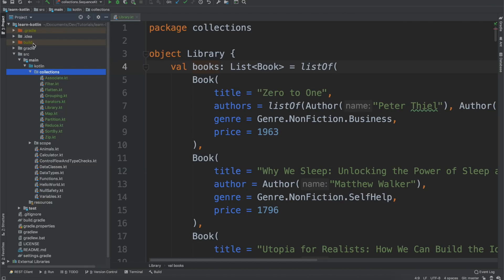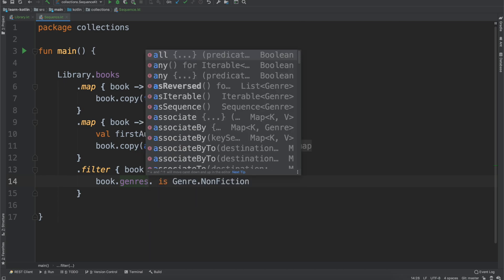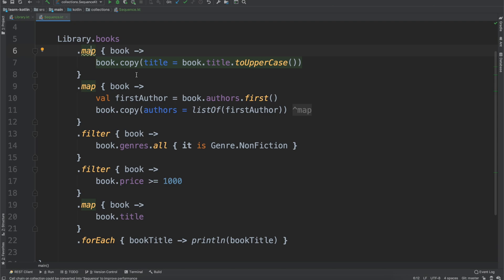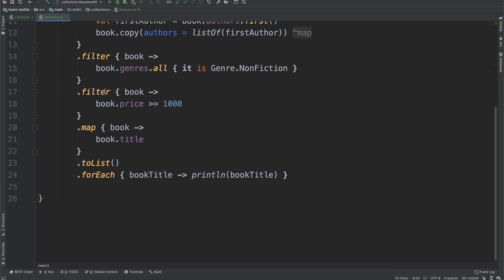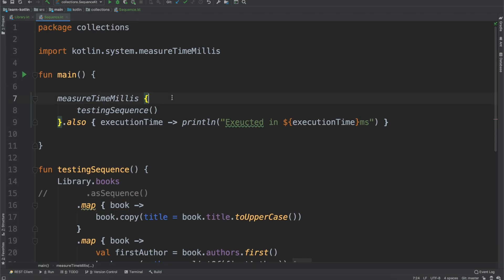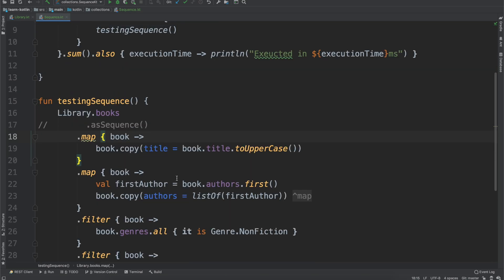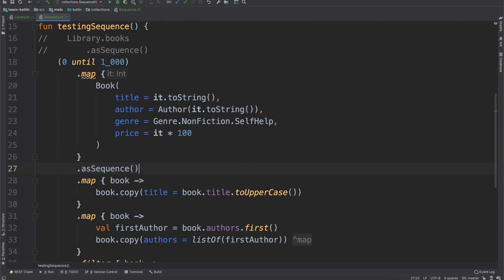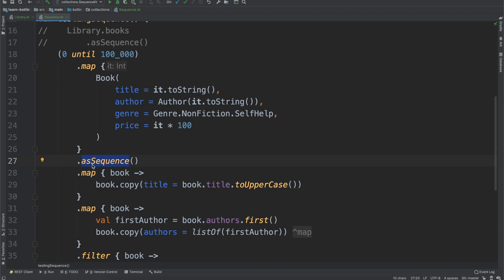Sequence Explained - Kotlin Collections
Sequences in Kotlin allow you to perform operations a list of items without creating needless copies. This is incredibly useful when perform operations on a larger list of items.